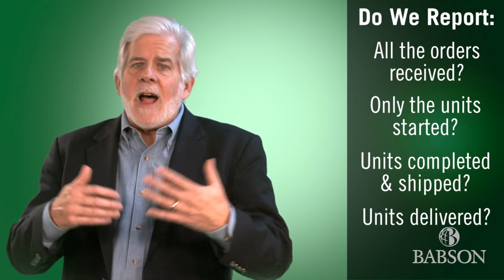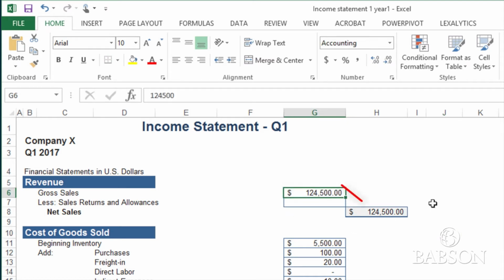EdX Financial Accounting Week 2 Overview